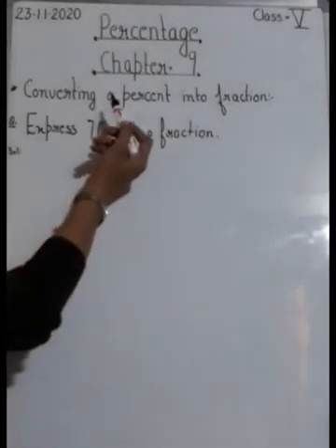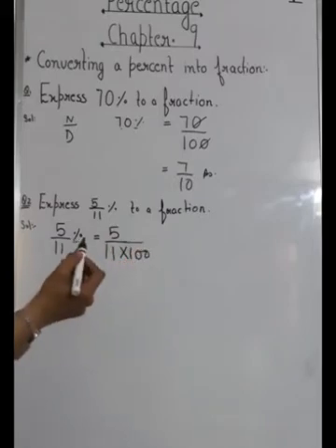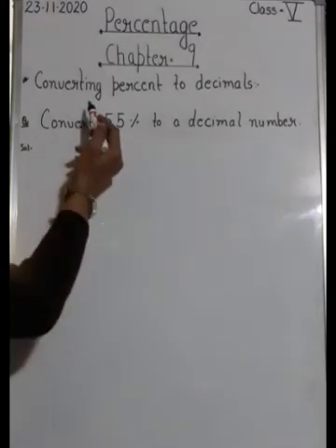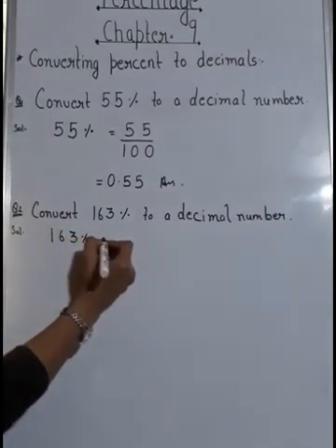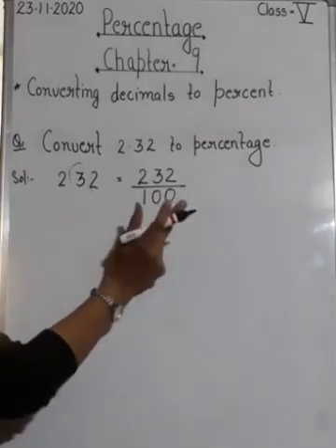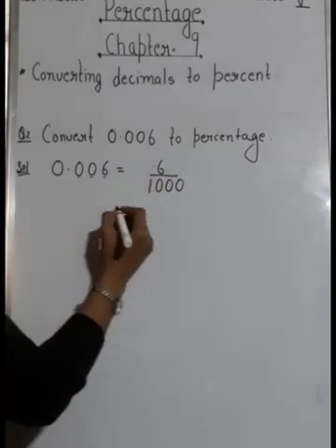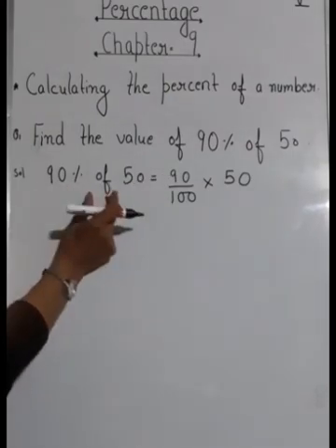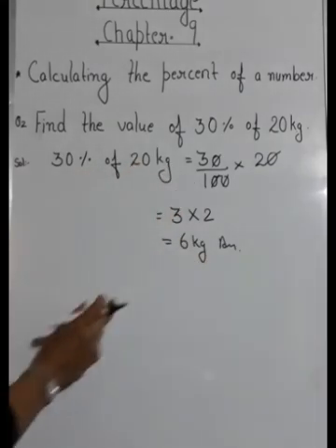CLASS:- V(Fifth) "MATHEMATICS" CHAPTER - 9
"PERCENTAGE"